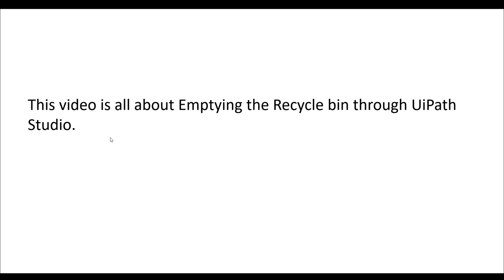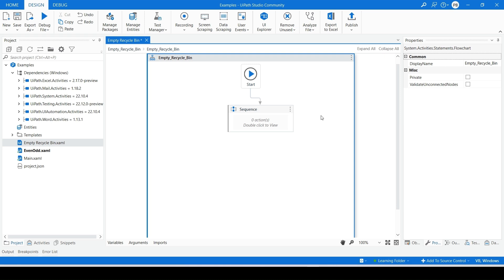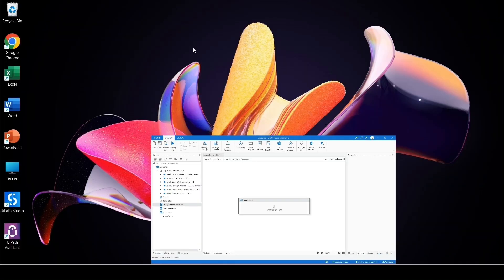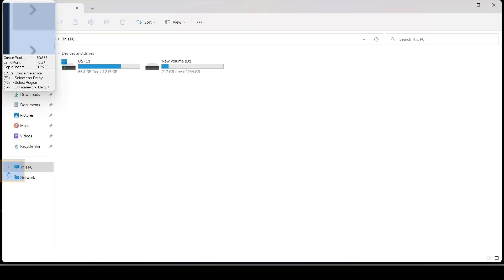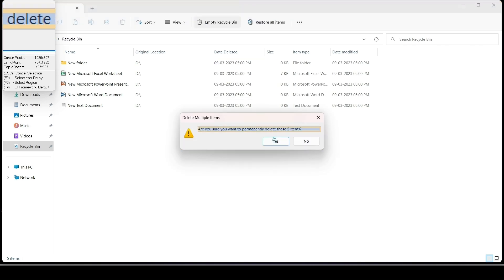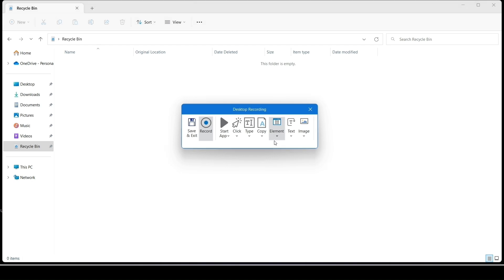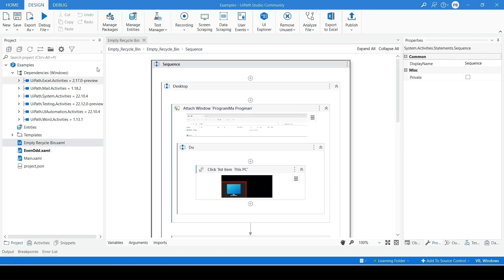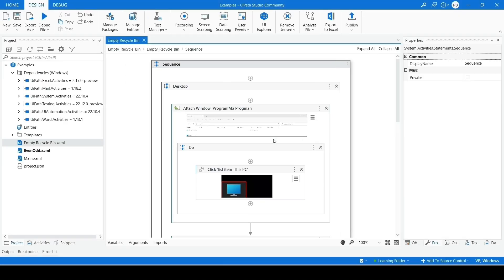UiPath Studio Emptying Recycle Bin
This video is all about Emptying the Recycle bin through UiPath Studio.